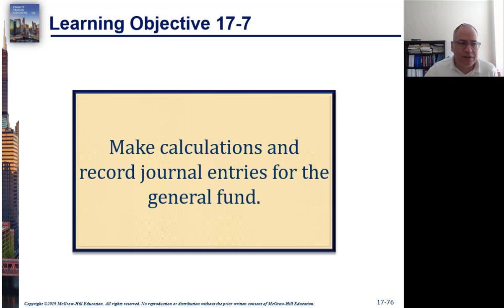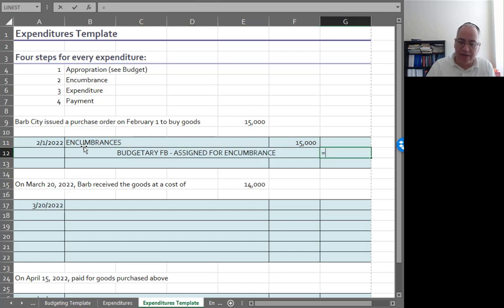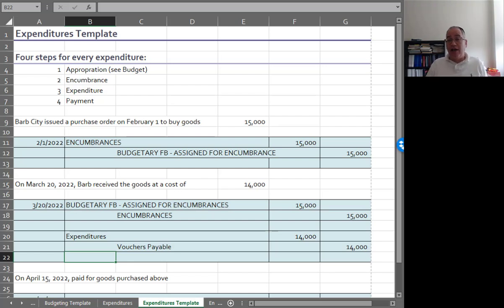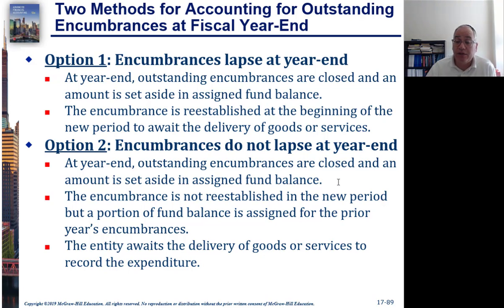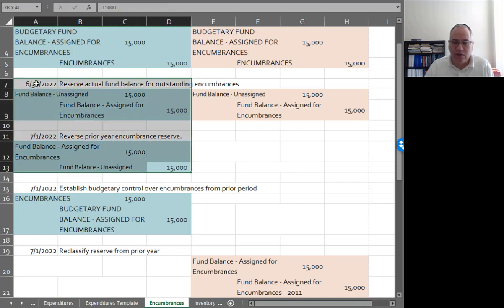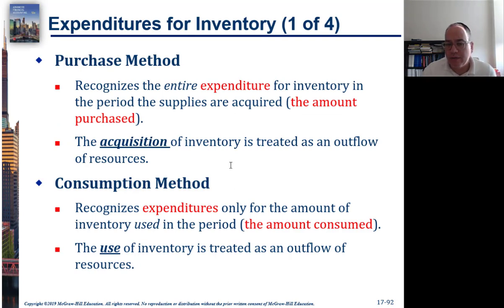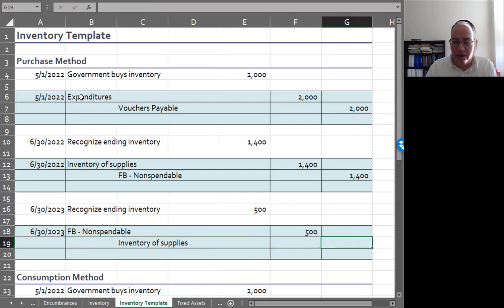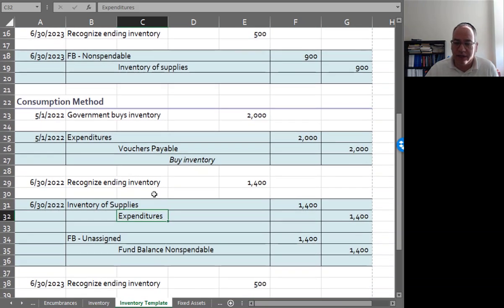Advanced Accounting Video 75 LO17-7 Part 1